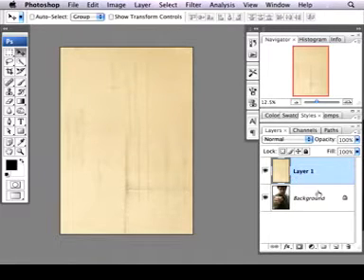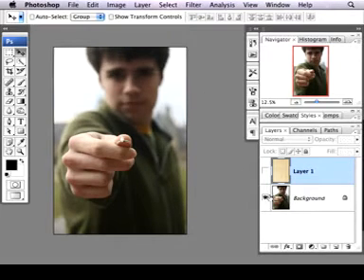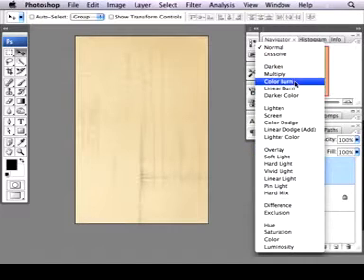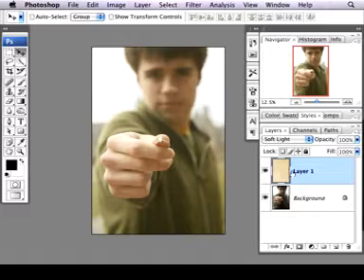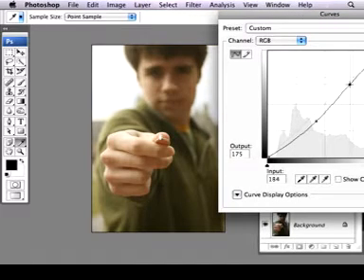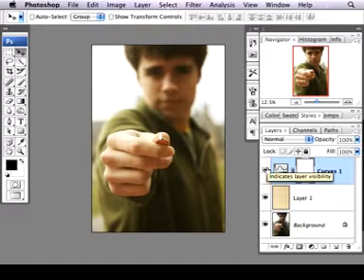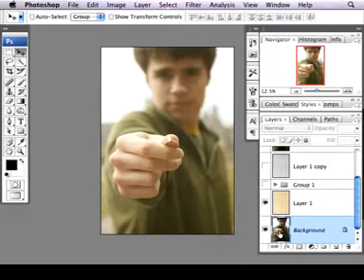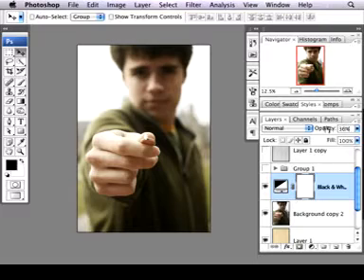The Secret to Applying textures in Photoshop Part. 1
Its time to share all(well almost all) of the secrets I use applying textures in Photoshop, I will talk about using scanned in textures and generating texture and grain inside Photoshop from scratch